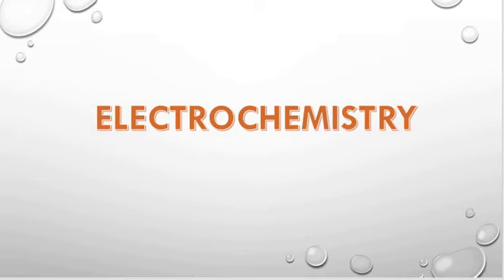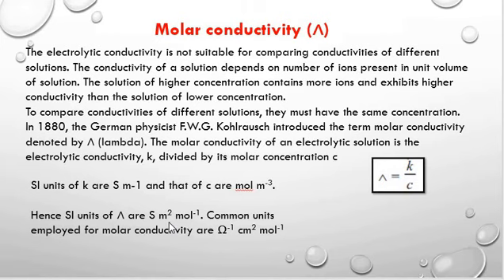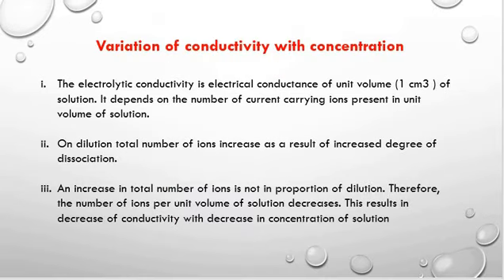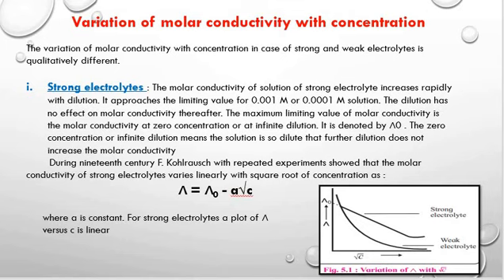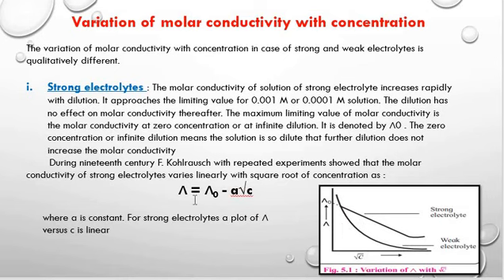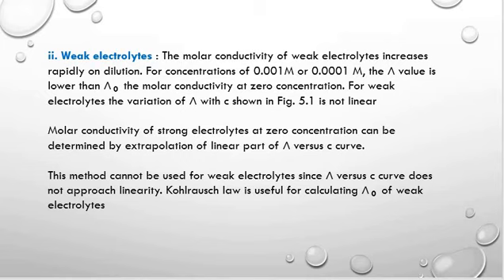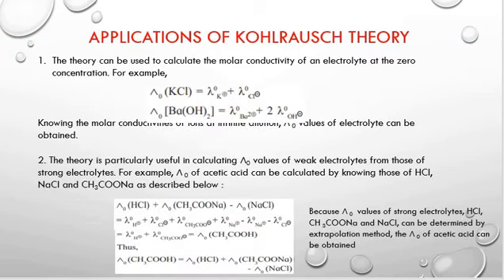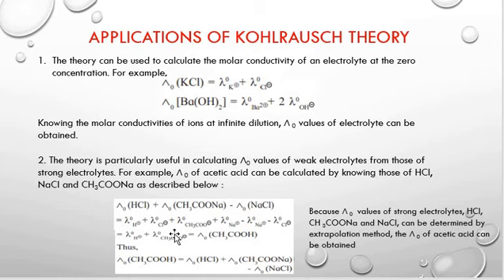Std 12- Electrochemistry -video 2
Molar conductivity